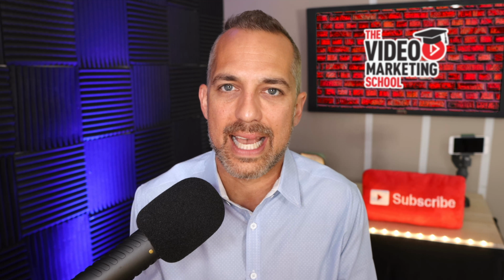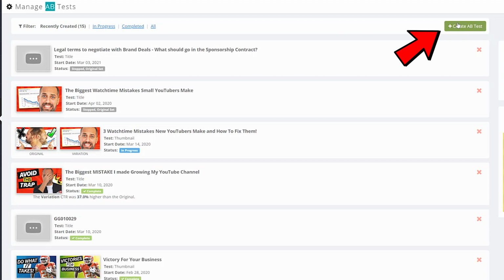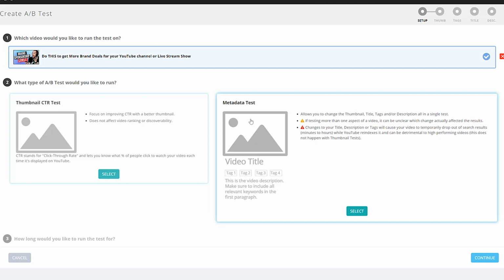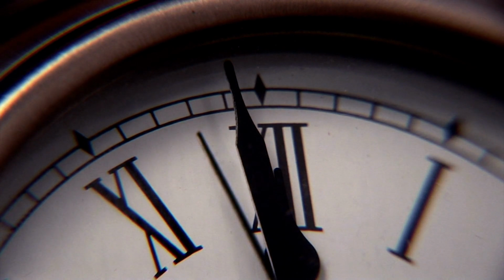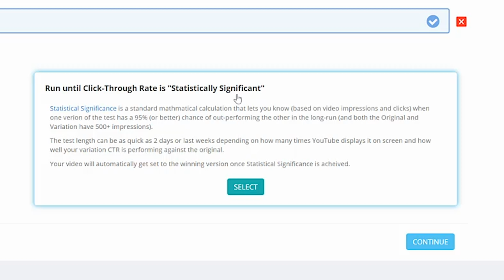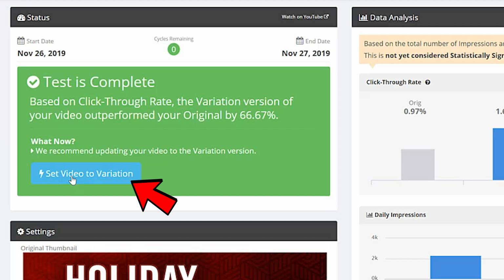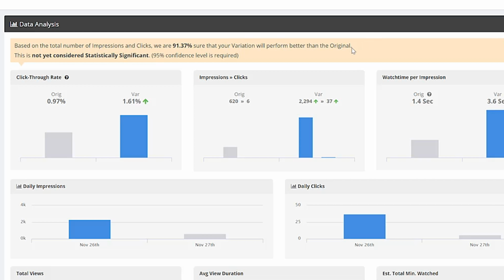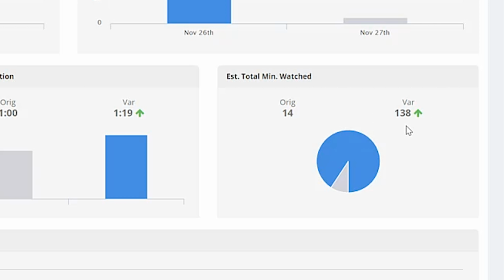Split Test Thumbnail Designs with TubeBuddy and get more views!!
Testing Thumbnails is marketing genius and most Entrepreneurs skip this step. You'll excel past your competition when you know which thumbnail style will get you the highest click through rate on YouTube.  In this video, I'll walk you through the process of Split Testing YouTube Thumbnails and then how to read the results to make smart decisions moving forward.

Get the FREE Tubebuddy Plugin with SEO Tools so you can start testing your thumbnails right now!

 We believe in every product or service that we promote on this channel and as an Amazon Associate or Product Affiliate, we want you to know that we make a little money from qualifying purchases.

My favorite Products Are Listed Below:

🔥 Restream Live Video & Recording Studio
Start multi-broadcasting today or record your video podcast, add overlays, music and more with a FREE ACCOUNT 😎

🔥 Outsource Your Video Editing
You don't need to waste time editing your own videos. Video Husky is affordable & easy to work with for your talking head videos